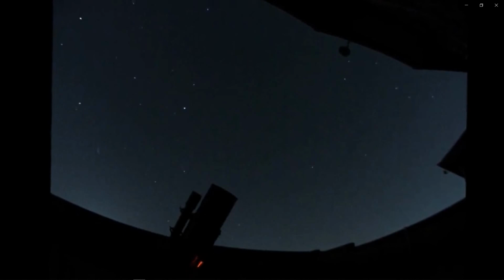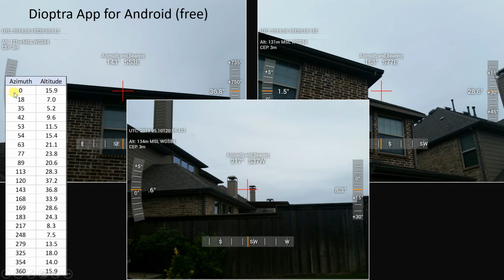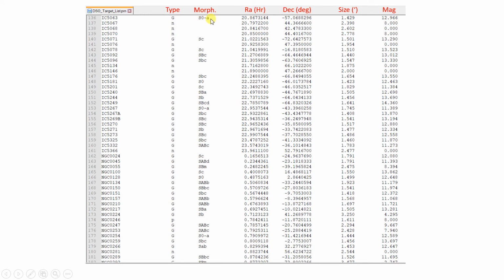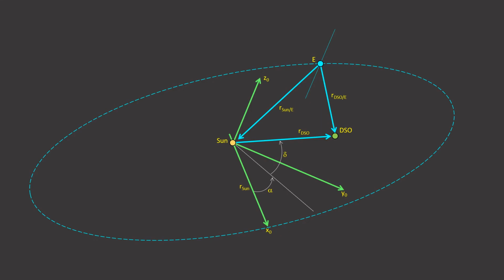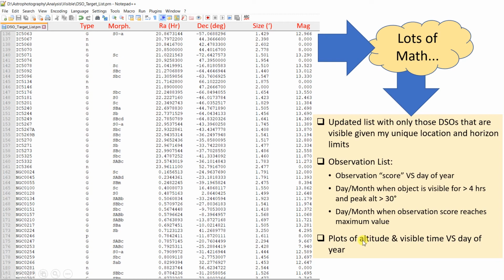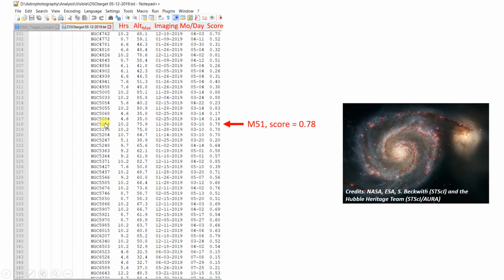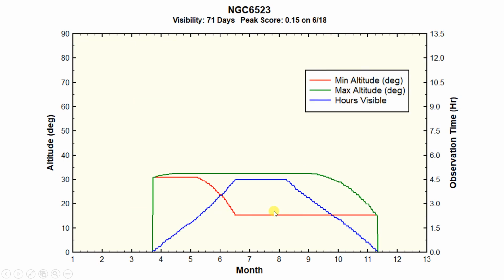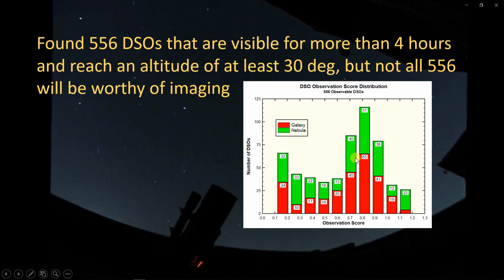Finding Observable DSOs with a Complex Horizon (ver 2)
Ooops. Uploaded the wrong version...
Discussing my process for defining my local horizon and some analysis to pick out DSOs that are visible from my backyard with "my" horizon.